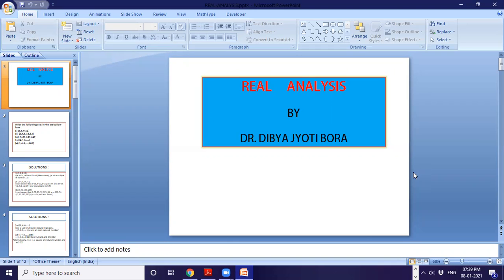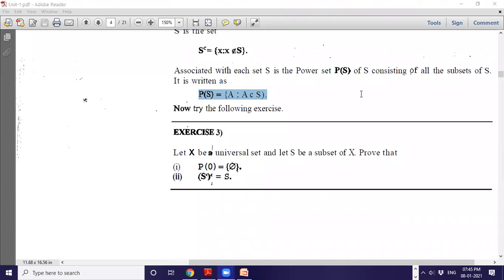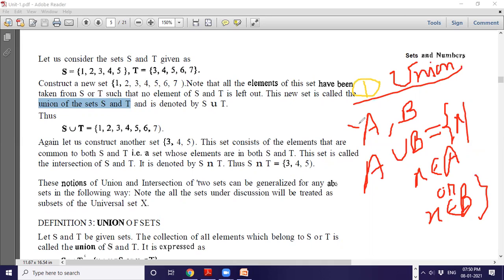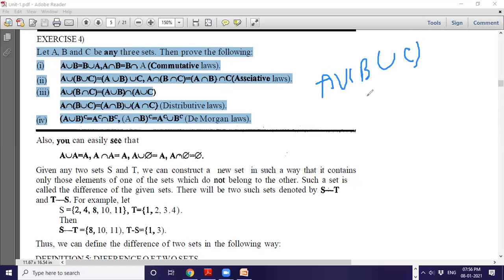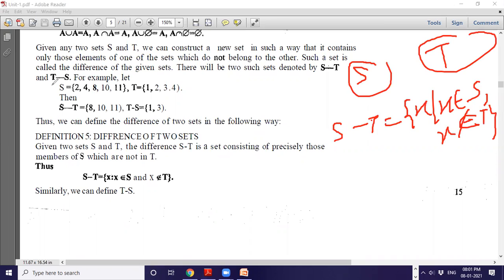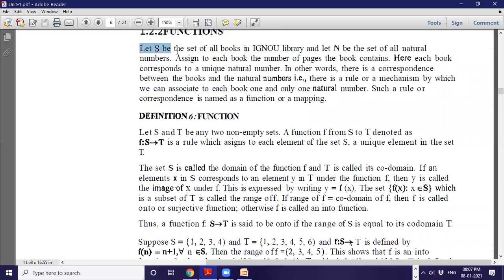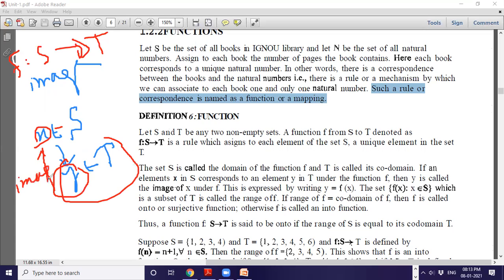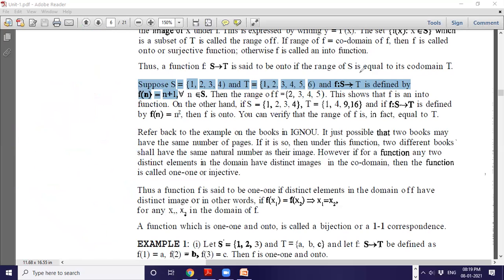Real Analysis | Lecture-3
This is the Lecture-3 of Real Analysis by Dr. Dibya Jyoti Bora.
Also, try to solve the questions asked in the lecture.